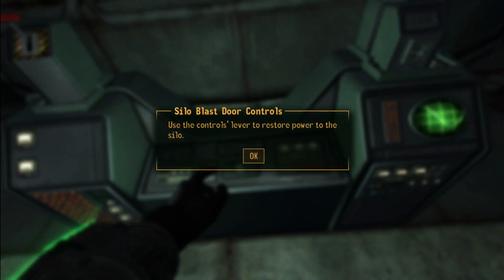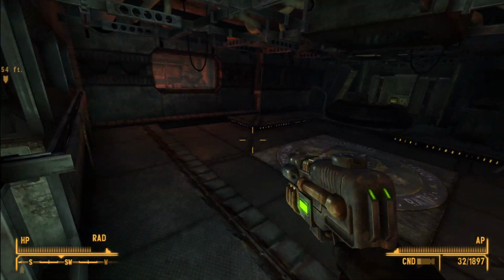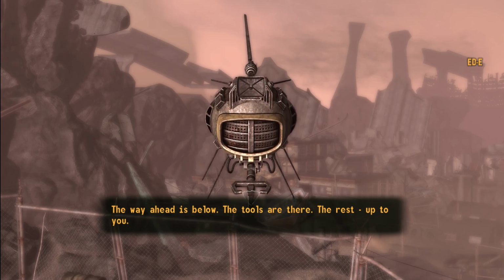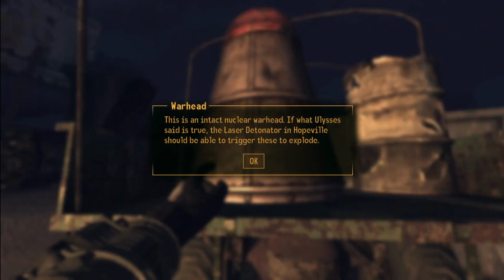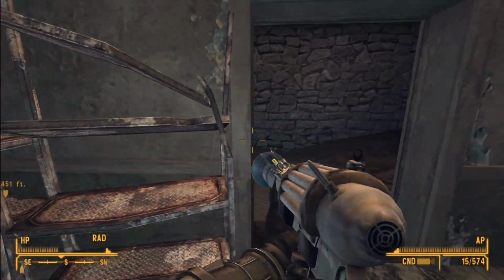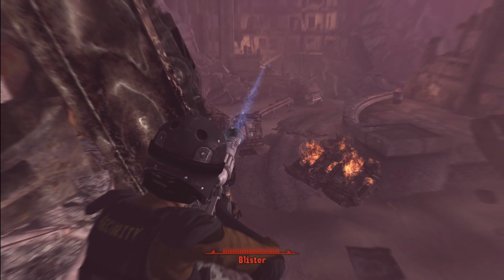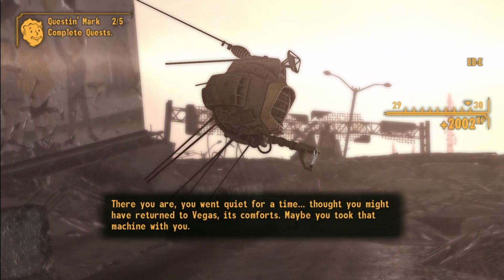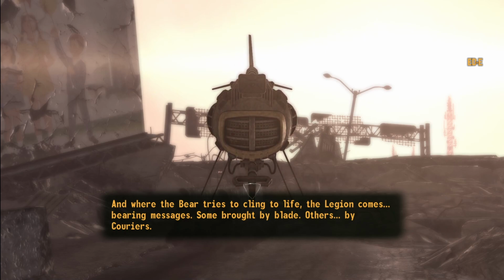Lonesome Road Part 1 | Fallout: New Vegas - Part 23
Howdy wasteland wanderers! Today, we're venturing into the unforgiving Mojave Desert with Fallout: New Vegas! Join me as we embark on a wild journey through the post-apocalyptic ruins of Nevada, where every decision shapes the fate of the wasteland. This game is a true RPG masterpiece, filled with memorable characters, intricate quests, and endless possibilities, and I can't wait to experience it with all of you!

In this series, we'll create our own courier, explore the vast expanse of the Mojave Wasteland, and dive into the complex political landscape of New Vegas. Whether you're a seasoned wasteland survivor or new to the Fallout universe, get ready for an adventure you won't soon forget.

Your support keeps these epic adventures coming and helps the channel grow.

Share your favorite Fallout moments and any survival tips in the comments below! Let's carve out our own destiny in the wasteland and make our mark on New Vegas.

Stay resilient and keep exploring!

Let's brave the Mojave Wasteland together and forge our own path to glory! ✌️

~ Your Boy Bandido